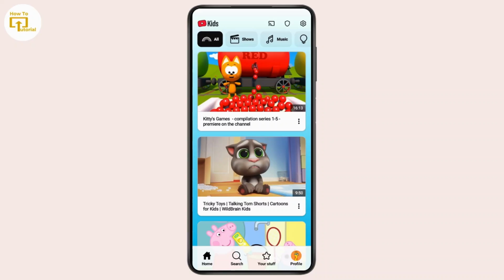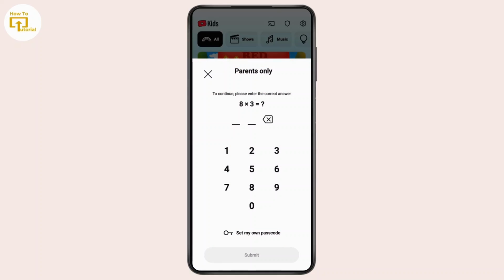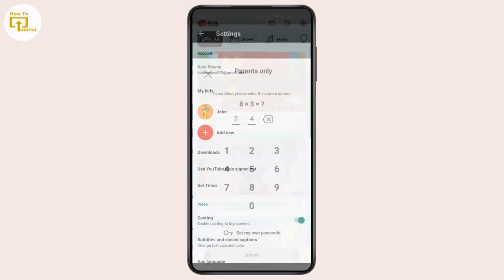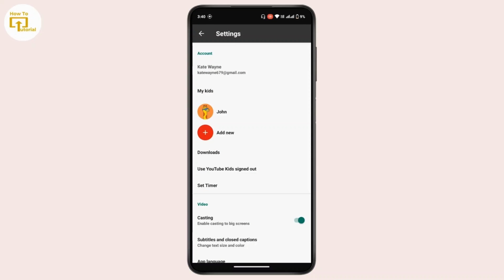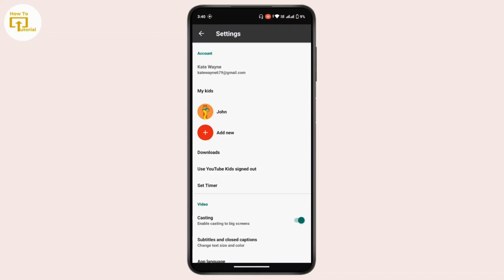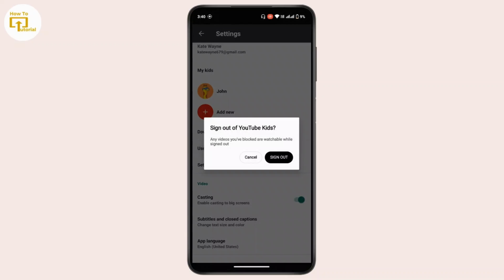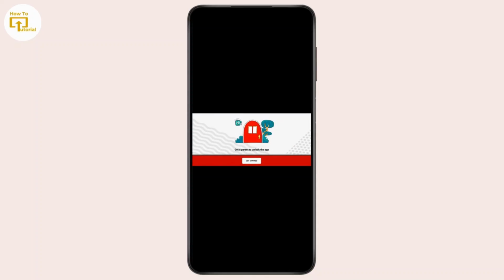How to Sign Out of YouTube Kids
How to Sign Out of YouTube Kids @LoginHelps
Learn how to easily sign out of YouTube Kids in just a minute! Whether you’ve forgotten your password or want to switch accounts, this step-by-step guide helps you safely log out from the YouTube Kids app. Perfect for parents managing kids’ screen time or anyone needing quick sign out instructions.

Chapter Timestamps:
00:00 - Introduction
Learn how to sign out of YouTube Kids quickly and safely.

00:10 - Open YouTube Kids App
Start by opening the YouTube Kids application on your device.

00:20 - Access Settings
Tap the profile or settings icon in the top right corner.

00:30 - Enter Password or Answer Questions
Input your password or answer security questions if set.

00:40 - Tap "Use YouTube Kids Signed Out"
Find and select the option to sign out.

00:50 - Confirm Sign Out
Tap confirm to log out of your YouTube Kids account.

01:00 - Wrap Up